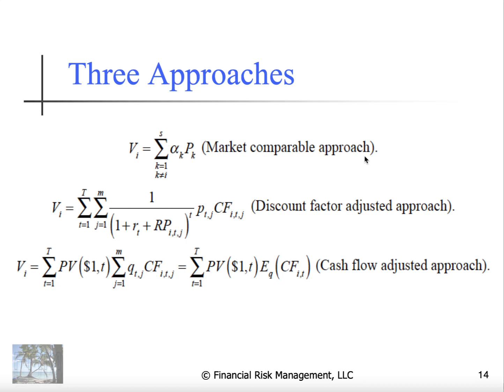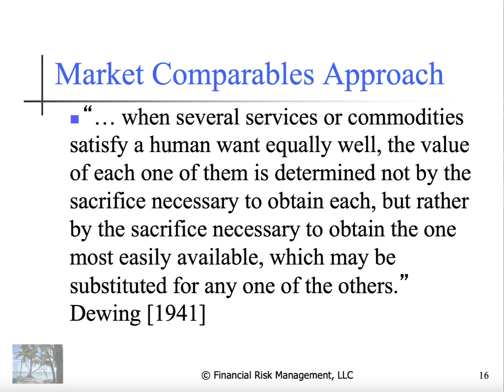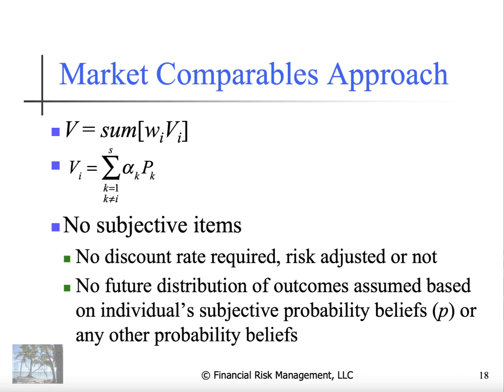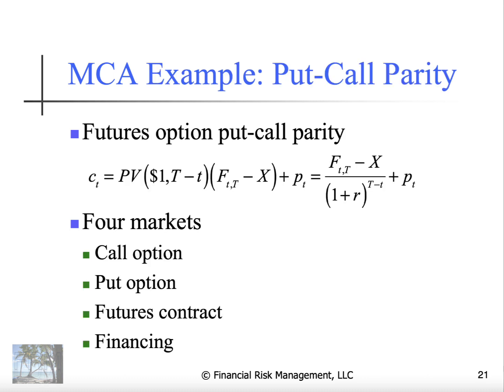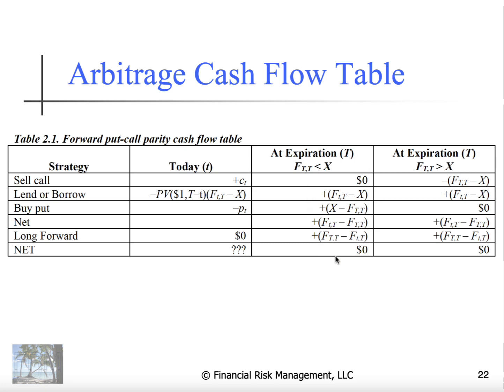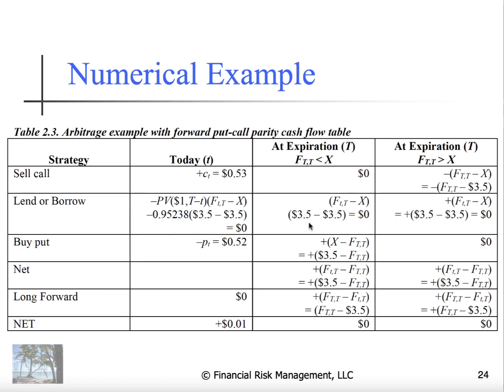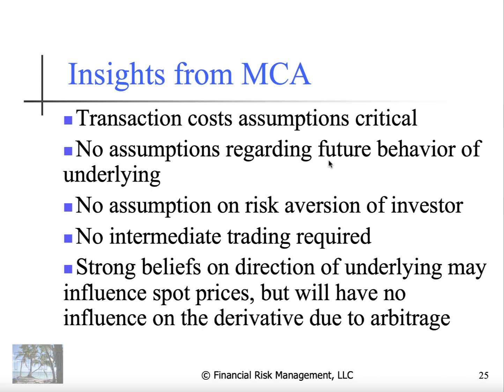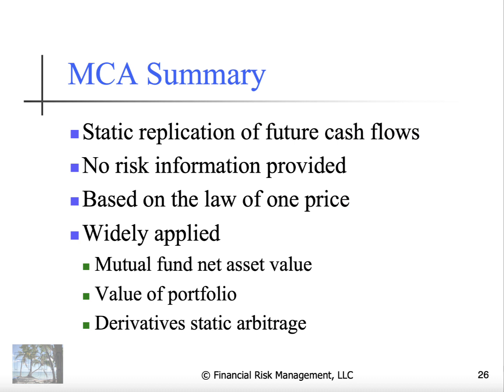2023 2 0 Approaches to Valuation Part 2 MCA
Chapter 2 Approaches to valuation: Market Comparables Approach. Key insight: MCA is straightforward and easy to implement, but rarely available. MCA is very accurate in valuation but provides no risk measurement information.